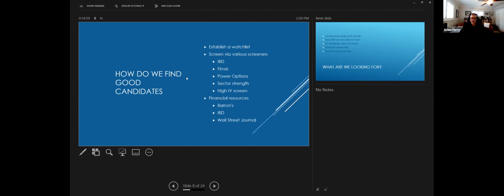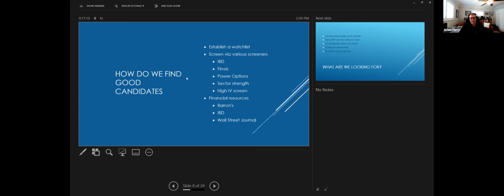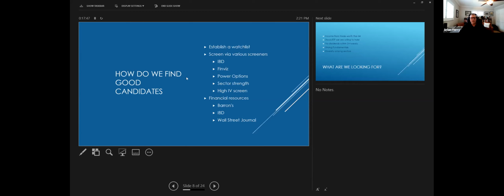Resources To Find Good Stock Candidates [Community Call]